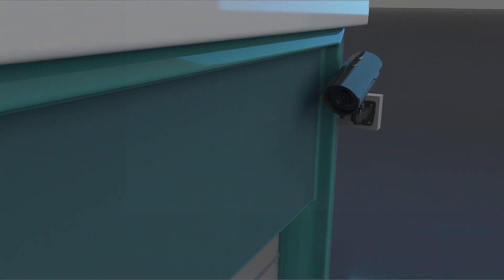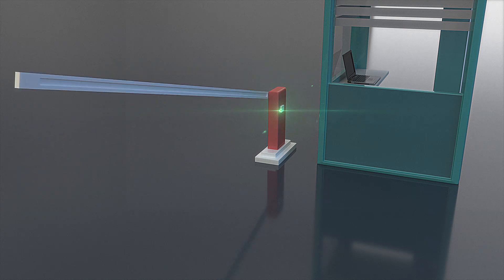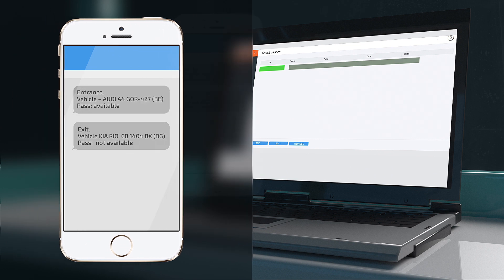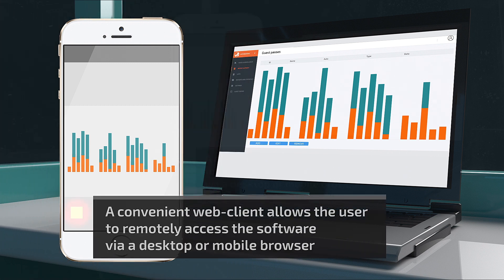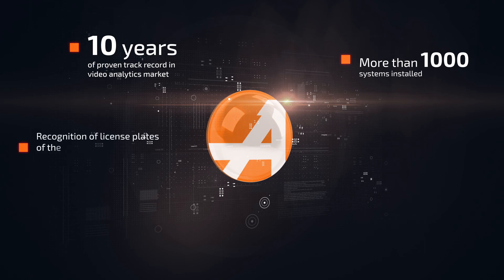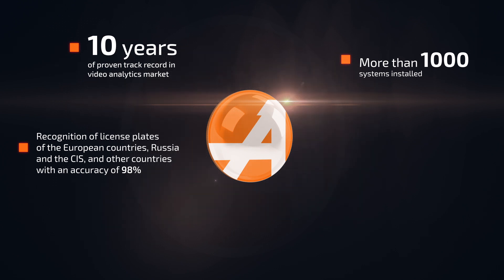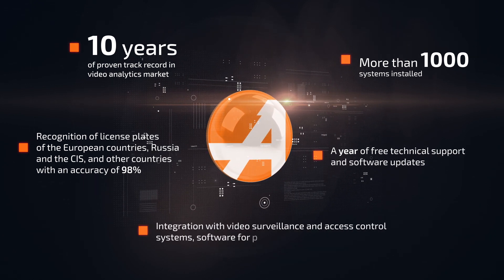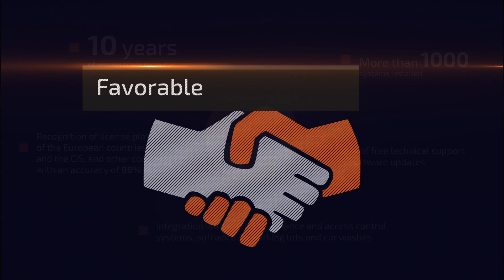Automarshal ANPR system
Automarshal is the software for automatic license plate recognition in a traffic flow or at checkpoints.

Automarshal is used:
- to automate checkpoints, parking lots, carwashes, logistics and warehouse complexes, weighing and filling stations;
- to control access of vehicles to the terrotory of corporate offices, industrial zones, gated communities, hotels and airports;
- to monitor traffic on highways.

The software recognizes license plates by analyzing video streams from cameras, and stores information about all passing vehicles in the database.